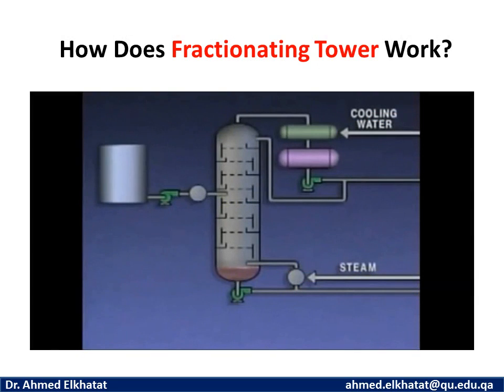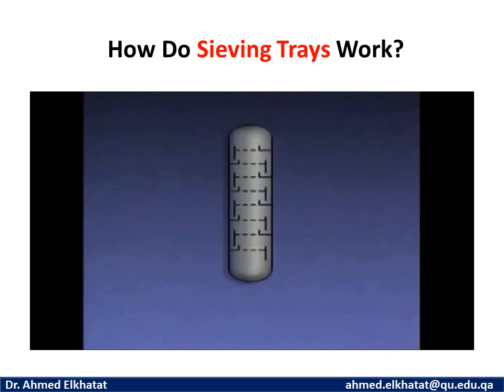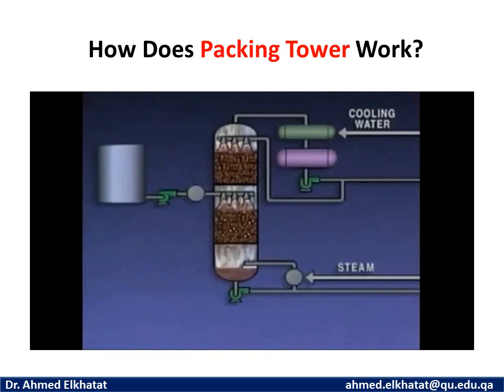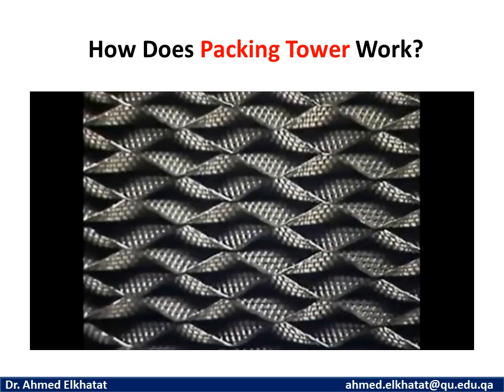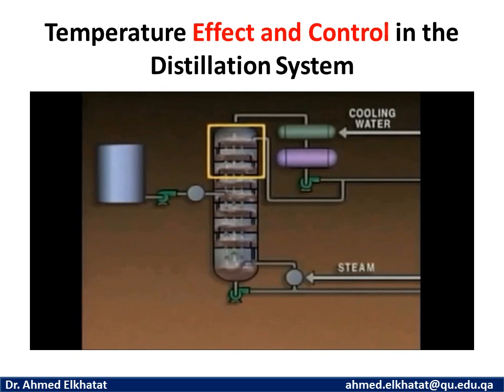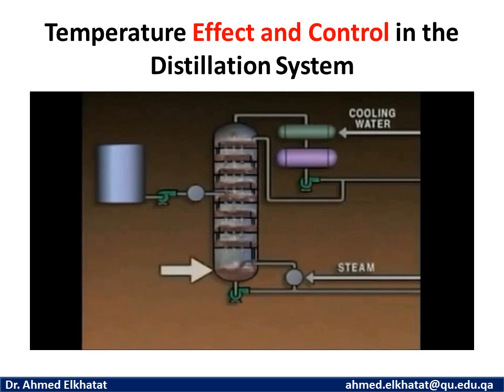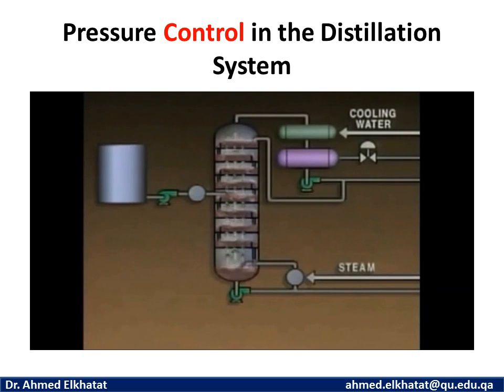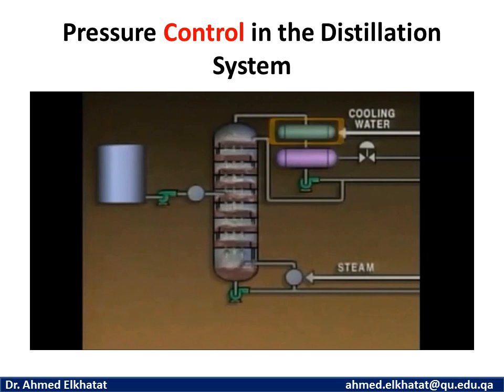Continuous Distillation Column 2016 (Updated/Modified)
Theoretical Background on Fractionation Process and Distillation Column.